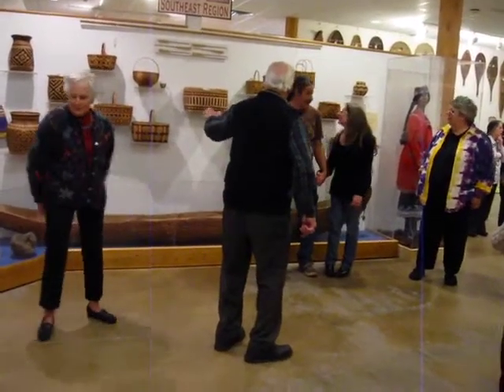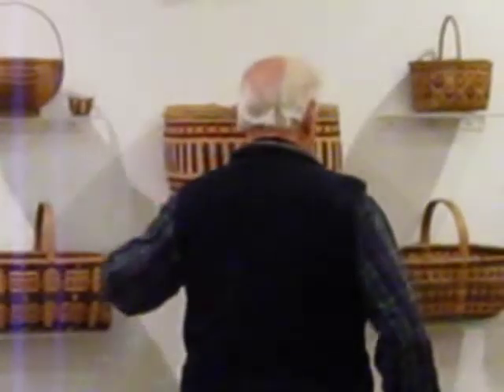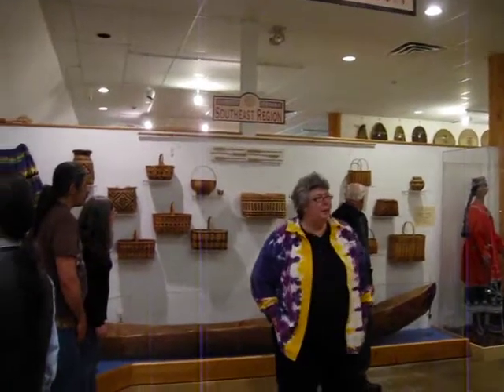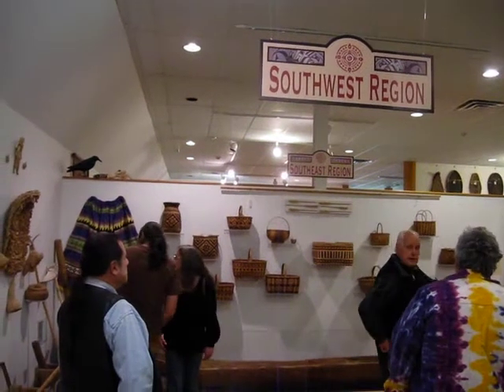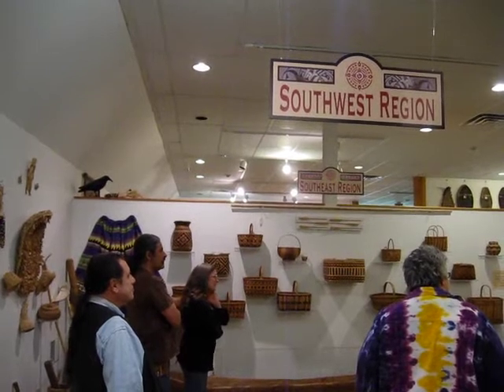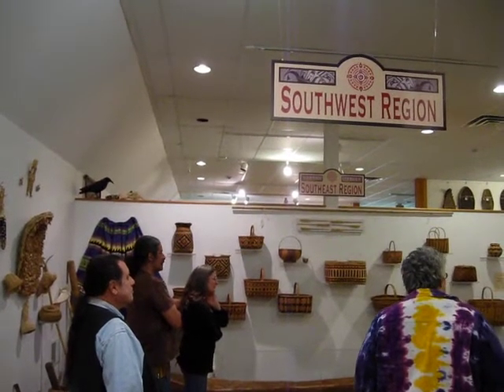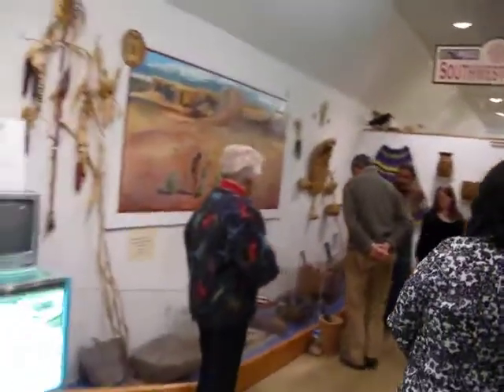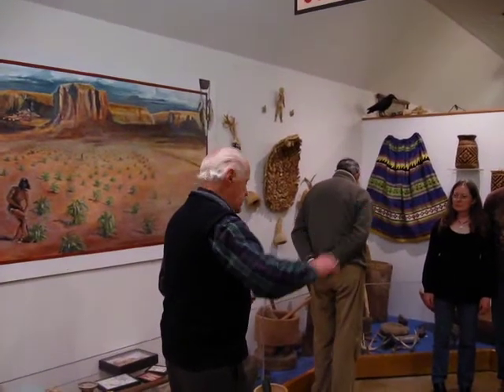Mt. Kearsarge Indian Museum Tour, Part 2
Cherokee Baskets, Seminole cypress dugout canoe, Blow gun and darts, Development of Native American Corn.

Museum founder, Charles "Bud" Thompson gives a guided tour of some of the Museum's galleries.
Mt. Kearsarge Indian Museum, Education and Cultural Center, Kearsarge Mountain Rd., Warner, NH, is dedicated to connecting people of today with 20,000 years of ongoing Native American cultural expression. The Museum embraces cultural diversity and encourages responsible environmental action based on respect for nature. Through exhibitions and programs, the Museum seeks to challenge and inspire all of us to improve the quality of our lives and our world.
or on our Facebook page - Mt. Kearsarge Indian Museum.  We're MKIndianMuseum.